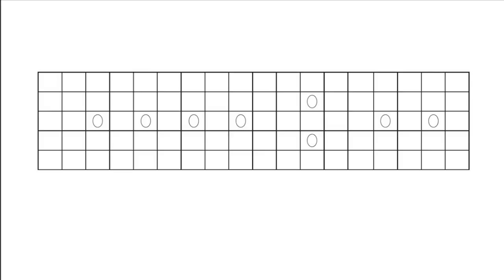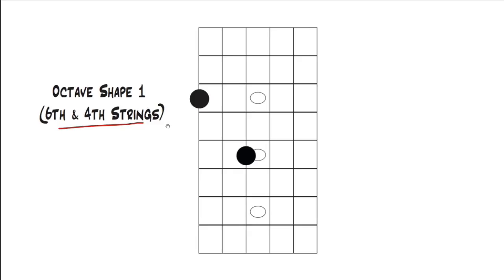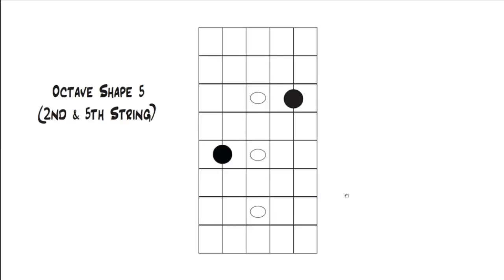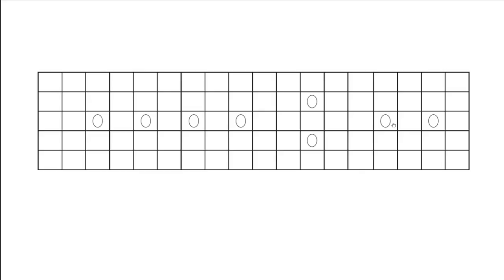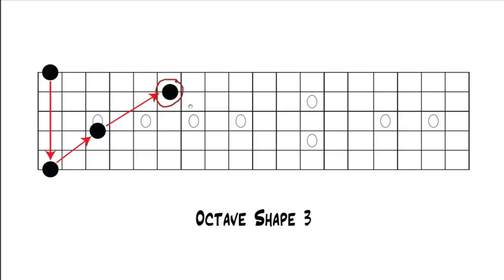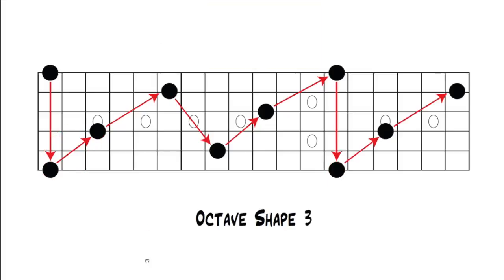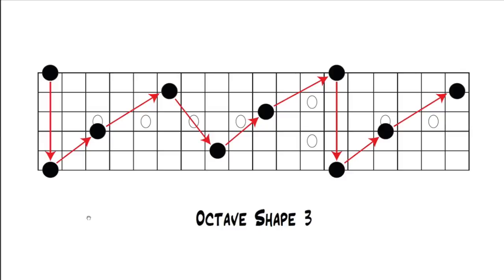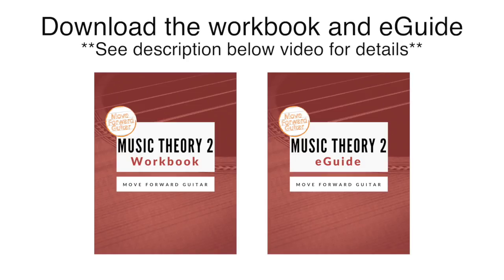Music Theory 2 Guitar Course | Octave Shapes | Lesson 5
Music Theory 2 Guitar Course Lesson 5 - Octave Shapes Guitar
Access the full course:

Accelerate your learning by downloading the Music Theory 2 Workbook and eGuide!

Music Theory 2 eGuide:
The Music Theory 2 eGuide contains all the necessary charts and diagrams presented in each lesson. It also contains all of the practice instructions for each lesson as well as bonus material.

Music Theory 2 Guitar Course:
Music Theory 2 picks up right where Music Theory 1 left off. To watch the Music Theory 1 course

* Intervals and their names
* Interval Shapes
* Octave Shapes
* Unison Shapes
* Music Keys
* The Natural Minor Scale
* Relative Minor and Minor Keys
* Scale Patterns and Positions

This is Lesson 5 from our guitar course “Music Theory 2”. In this lesson you’ll learn how to play play octave shapes on the guitar. You’ll also learn how to use those octave shapes to find one note up and down your fretboard. This will help you memorize all of the notes on the guitar fretboard.